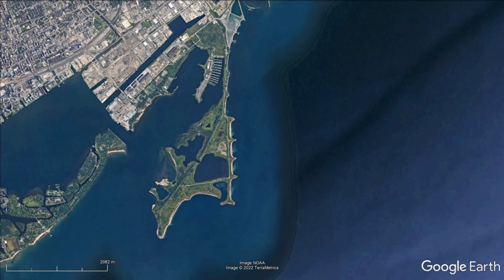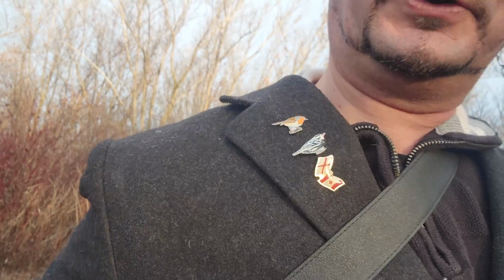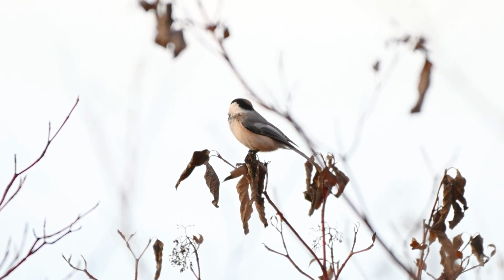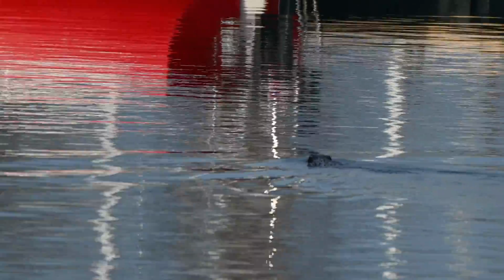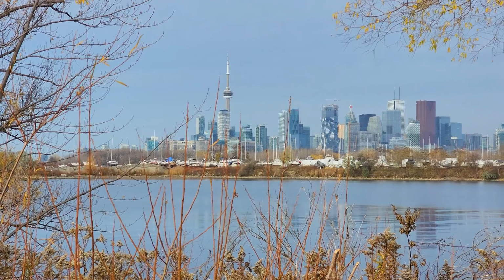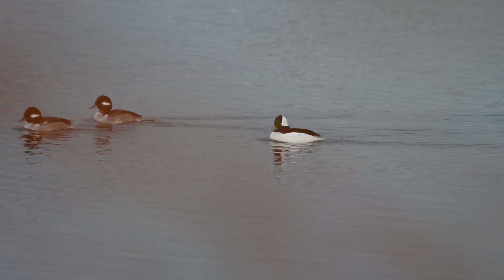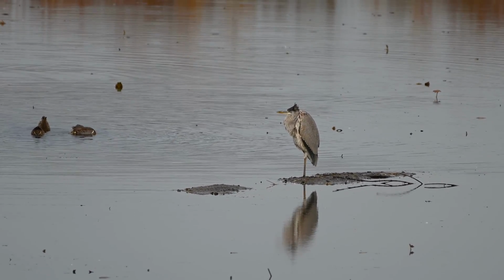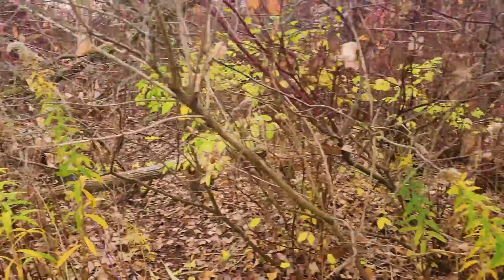Tommy Thompson Park Birding and Scenery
Birding at Tommy Thompson Park in late fall, as the ducks begin to arrive and most of the southern migration is complete.

BritHikesOntario is Stu Hall, a displaced Brit... who hikes and goes birding in Ontario, Canada.

Also appreciate you liking and commenting to help more people see these videos. I welcome all questions, comments, suggestions etc!

Take a look at my website. All these videos, plus a blog and you can see my birding lifelist.

If you would like (and are able), you can donate to help me make more and better videos. It would be a big help!
Don't worry if you can't, though. Watching and sharing my videos is also a big help and costs you nothing.